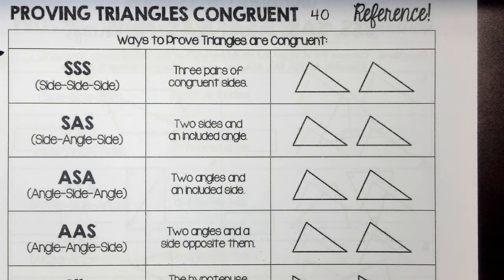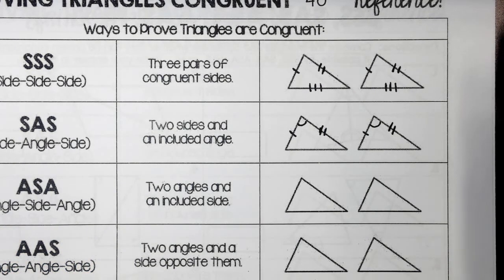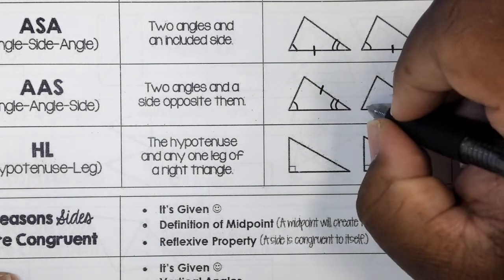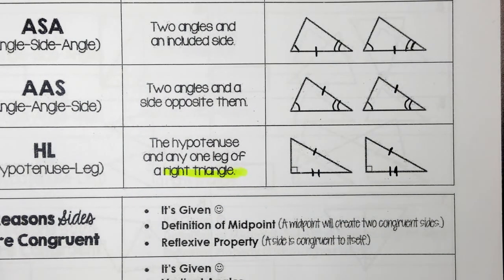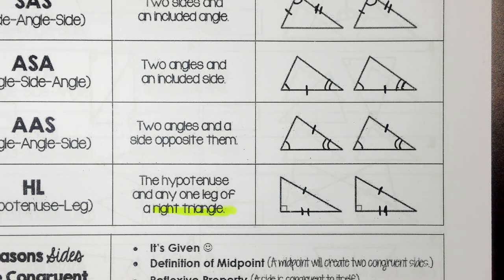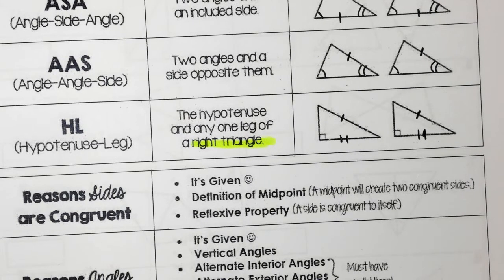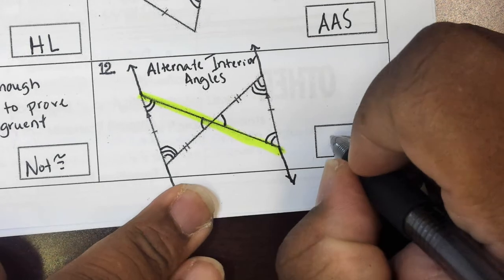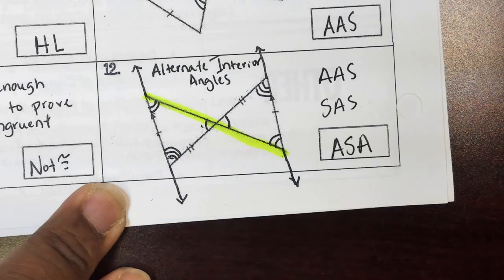Proving Triangles Congruent Notes 11.13.20